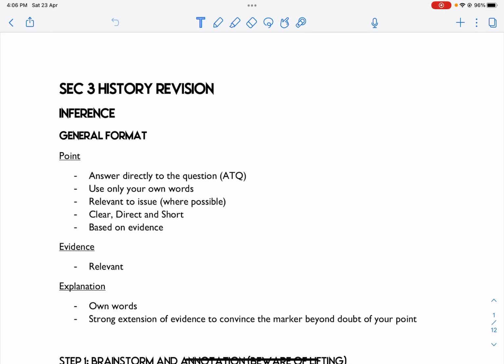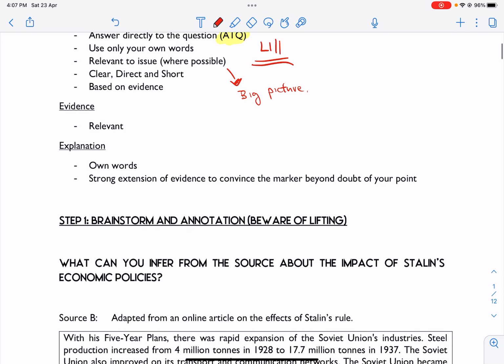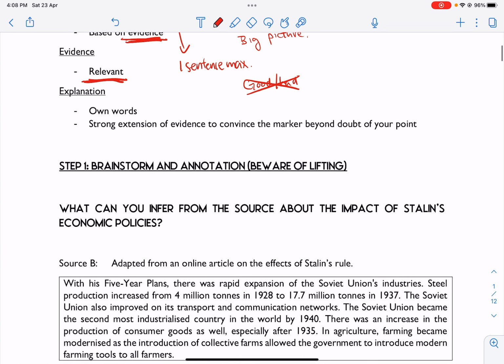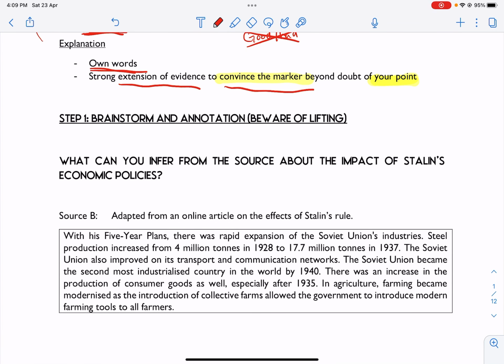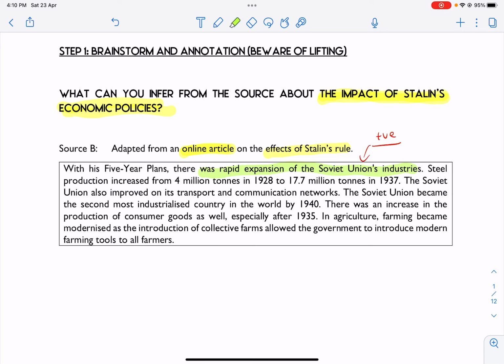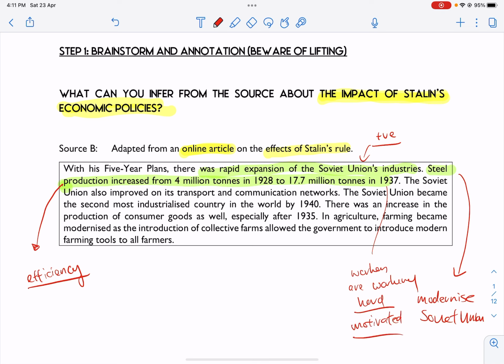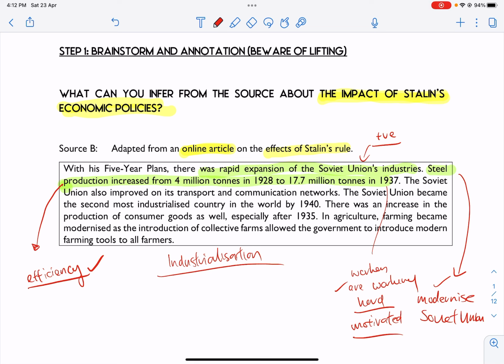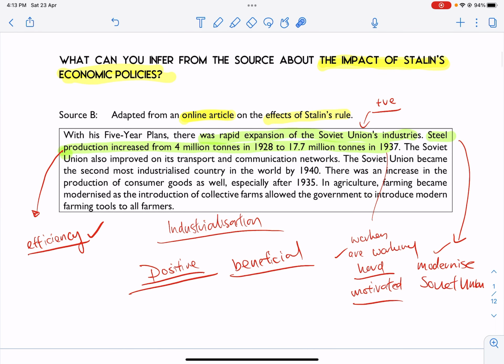Stalin SBC : Basic InferenceXX